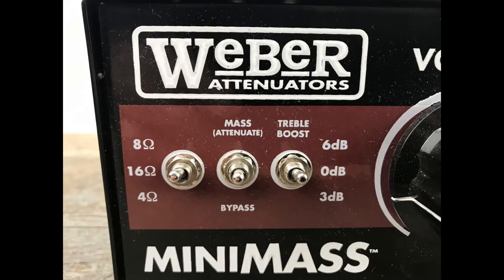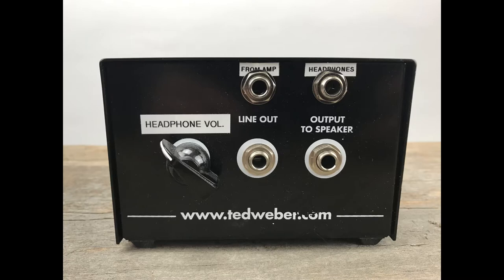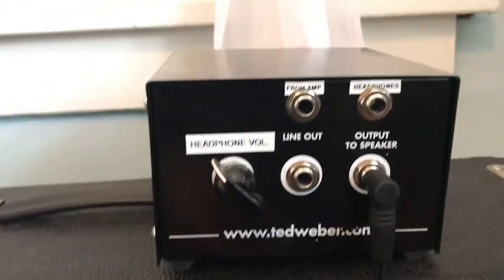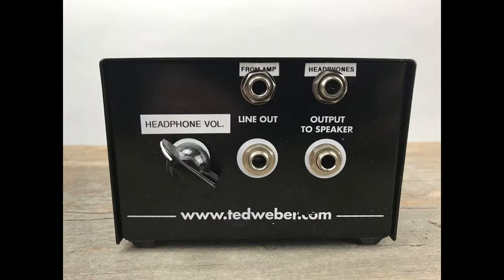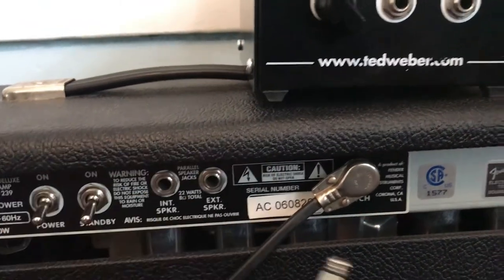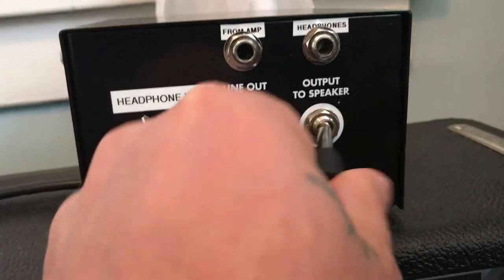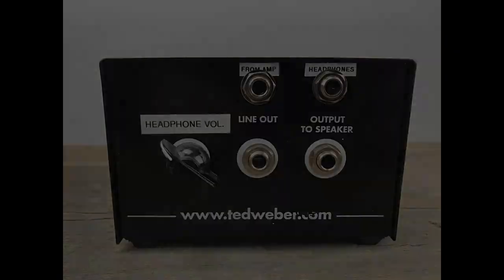Controlling Stage Volume and Loud Tube Amps with an Attenuator - Weber Mini Mass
How to control your stage volume with power attenuators. Take a look at my Weber Mini Mass Attenuator.